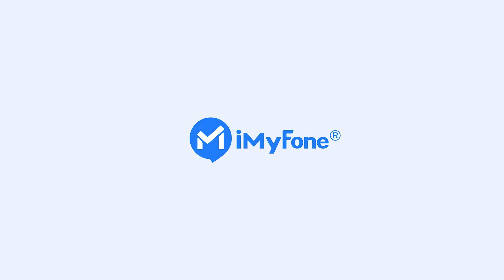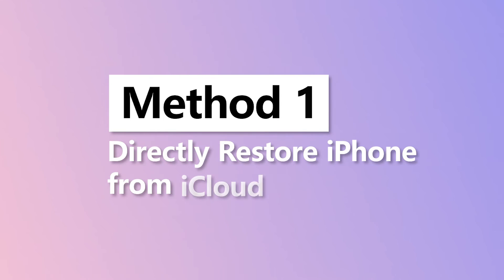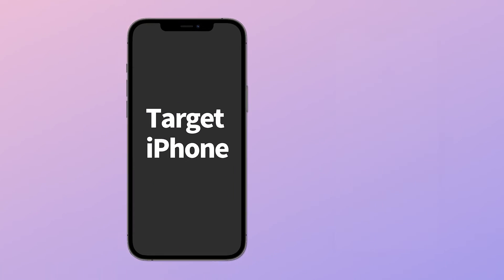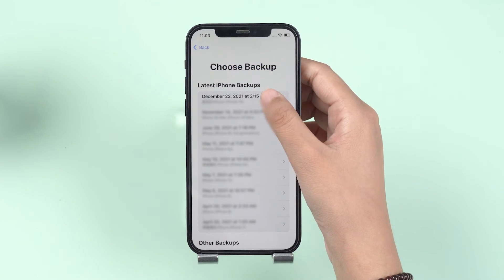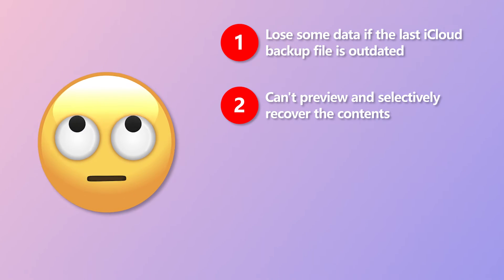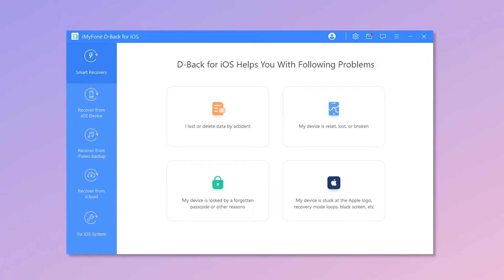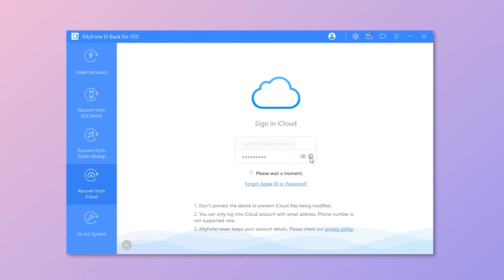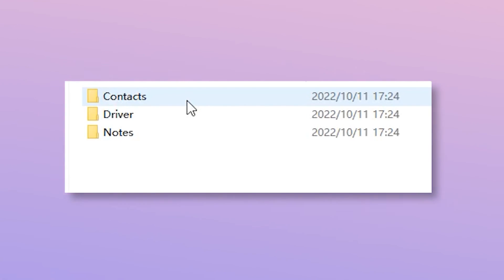How to Restore from iCloud Backup without Reset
Using this tool, we will help you preview your files when you restore data.

🔔Have you ever accidentally deleted important data from your iPhone or lost your device entirely? If so, you know how stressful it can be to try to recover your precious memories and files. Fortunately, with iCloud Backup, you can restore your lost data without having to reset your device.
In this video, we will show you two simple methods for restoring data from an iCloud Backup without resetting your iPhone, iPad, or iPod touch. These methods are quick, easy, and effective, and they will allow you to get back all of your important data without losing any of your current settings or content.
So, if you're ready to learn how to restore iPhone from iCloud backup without reset, be sure to watch this video!

👉 Timestamps:
00:28 Directly Restore iPhone from iCloud Backup
02:01 Restore iPhone from iCloud Backup Without Reset